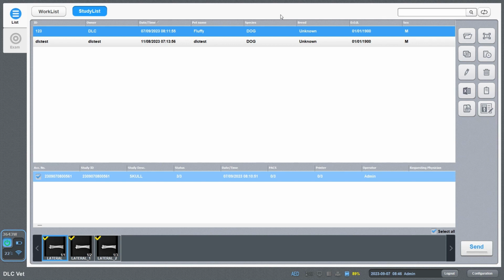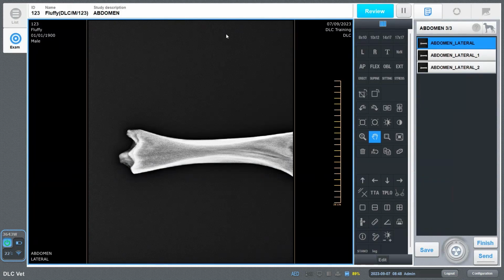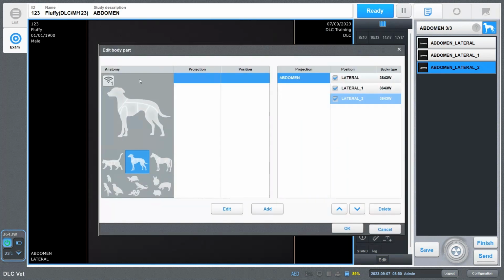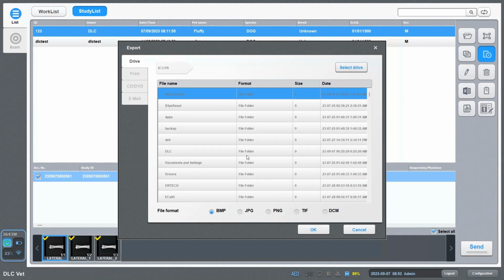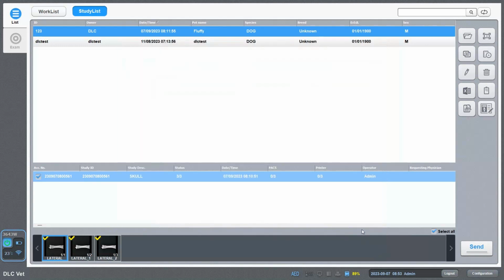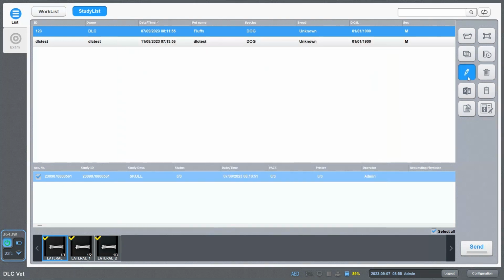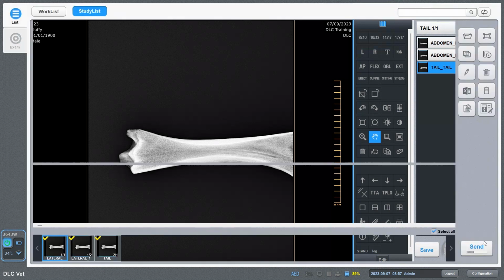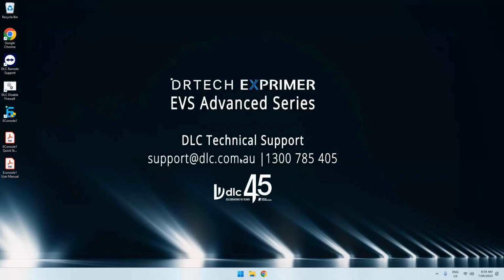Econsole 1 Training - Studylist - 3/4